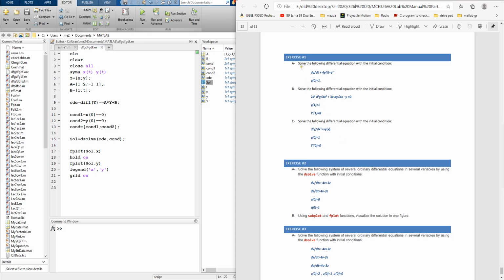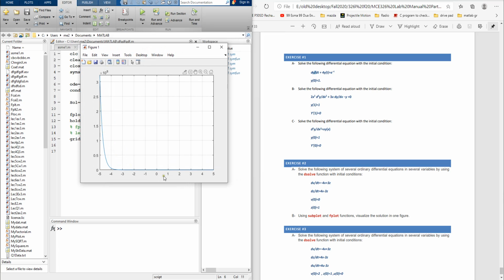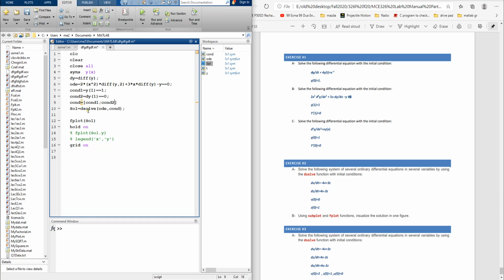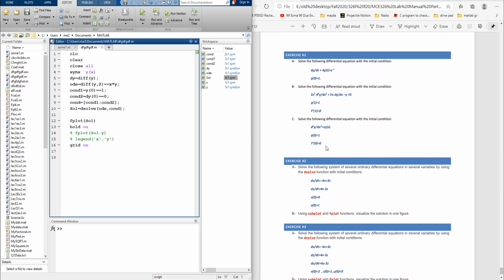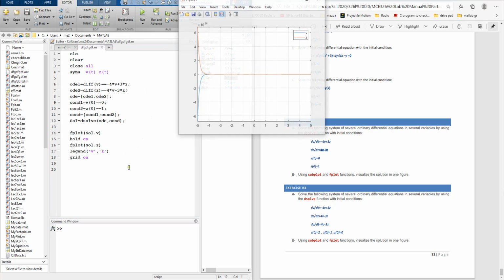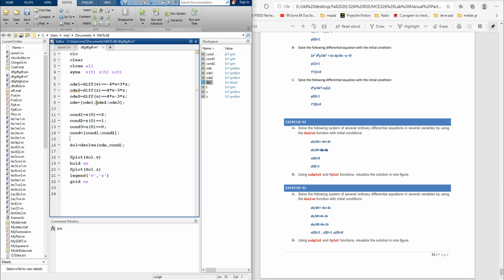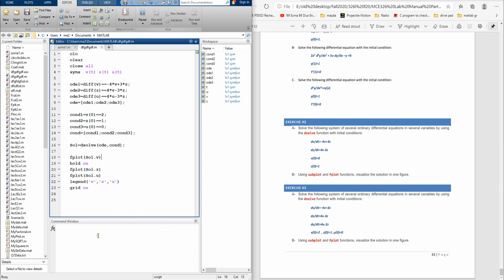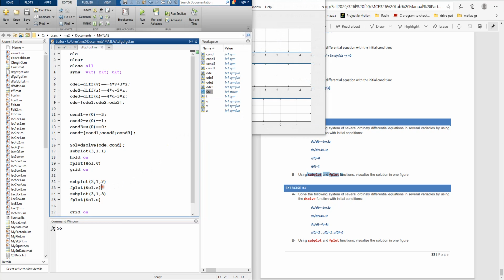MATLAB Lecture#8 Solve Ordinary differential equations : Exercises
Practice : Solve Ordinary differential equations in matlab